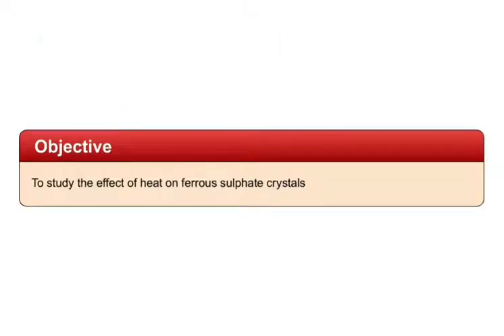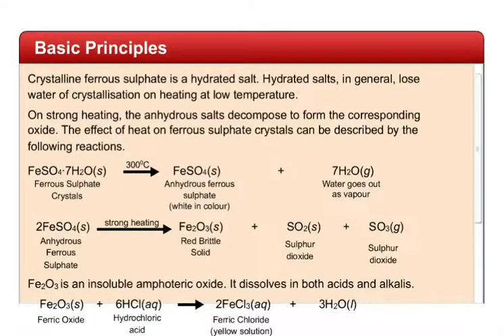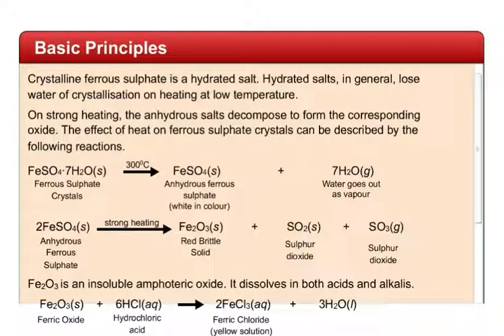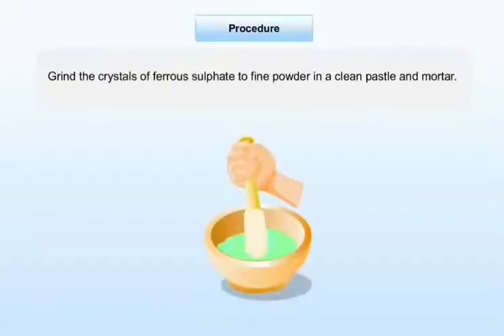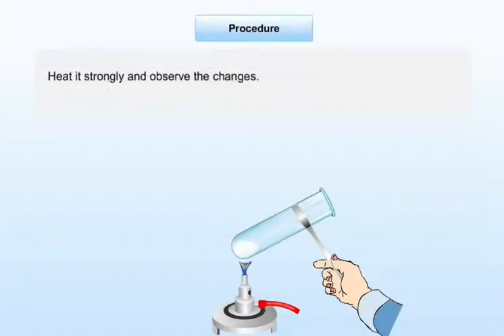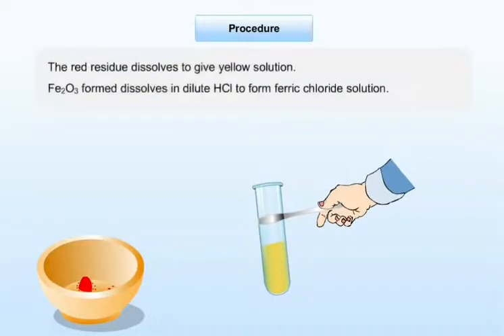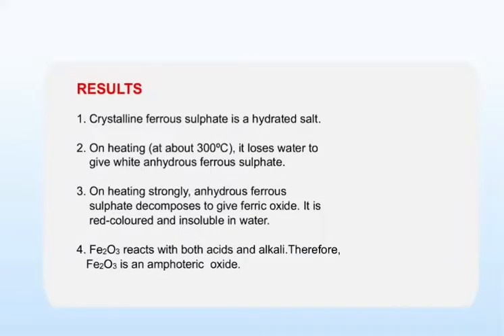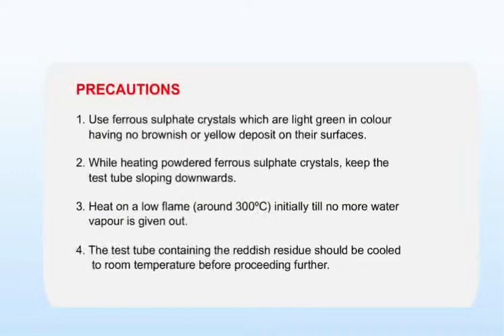CBSE Class 10 Science Practicals 2022-2023 Experiment-01:Action of heat on ferrous sulphate crystals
Experiment-01
To study the action of heat on ferrous sulphate crystals (Double displacement reaction)

The experiment is described below in detail-

Aim
To perform and observe the action of heat on crystals of ferrous sulphate and classify the reaction.

Material Required
Ferrous sulphate crystals, test tubes, test tube holder, blue limus paper.

Theory
The crystals of ferrous sulphate are green in colour. When these crystals are heated, following reaction takes place.
(Refer to the video for the reaction)

In this reaction, a single reactant breaks down to give simple products. Therefore, this is a decomposition reaction.
Ferrous sulphate crystals (FeS04.7H20) lose water when heated and the colour of crystals changes. It then decomposes to ferric oxide(Fe203), sulphur dioxide (S02) and sulphur trioxide (S03). Ferric oxide is solid while S02 and S03 are gases. Both S02 and S03 are acidic and hence, these gases turn the blue litmus red. Sulphur dioxide can reduce an acidified solution of potassium dichromate. This reaction can be utilised to confirm the presence of sulphur dioxide.
(Refer to the video for this reaction)

Procedure And Observation Table
The experimental procedure is given in the following table:(Refer to the video for this part)

Results
On heating, ferrous sulphate decomposes to give ferric oxide, sulphur dioxide and sulphur trioxide. This decomposition reaction.

Precautions

While heating ferrous sulphate, keep the mouth of test tube away from you and your classmates.

End

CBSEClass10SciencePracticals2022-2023